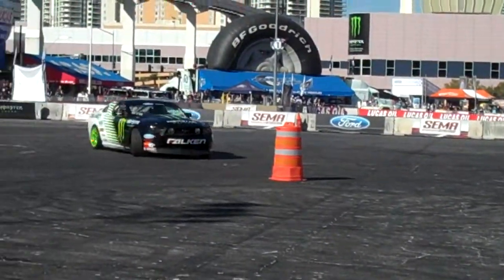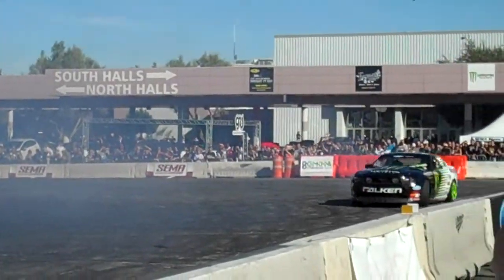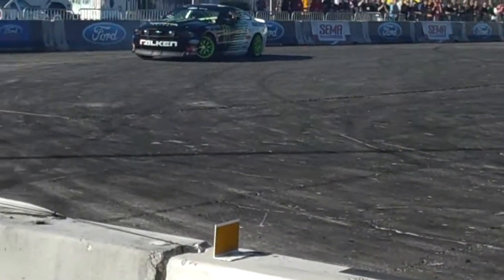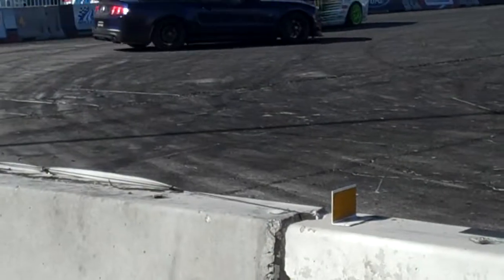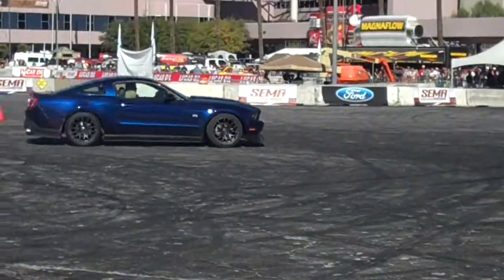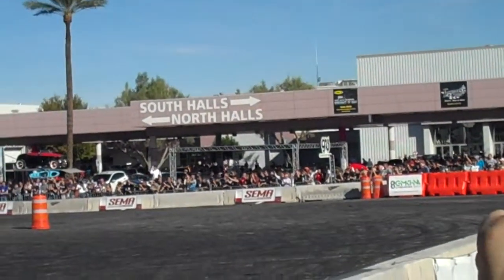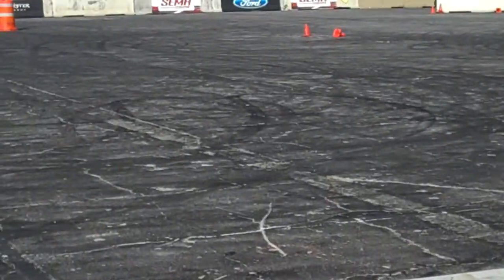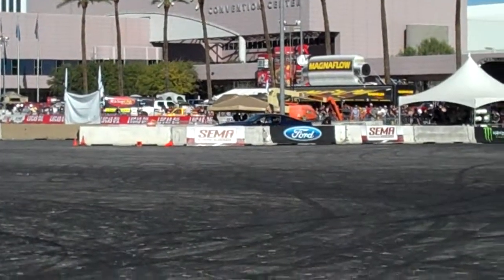SEMA 2010 Ford Mustang Drifting Competition Driver 1